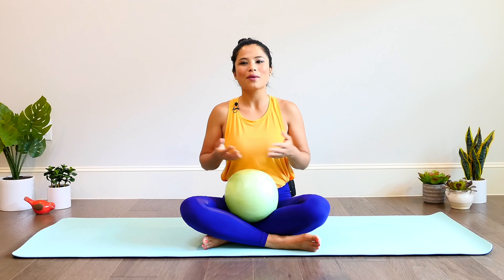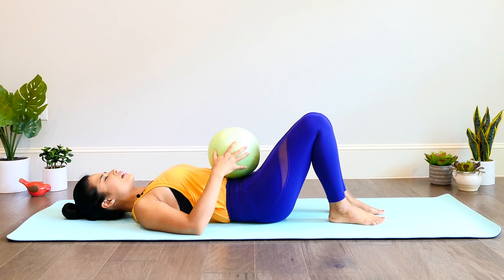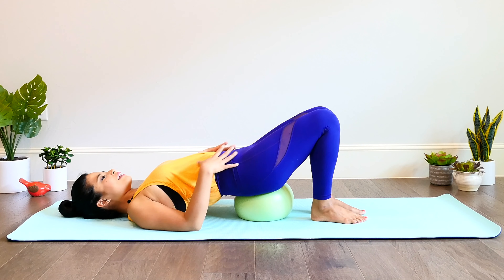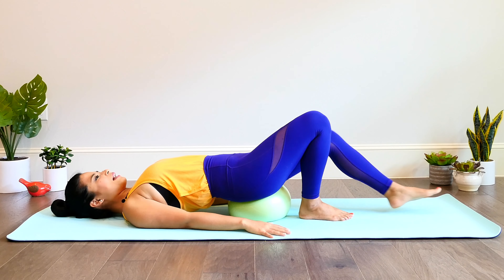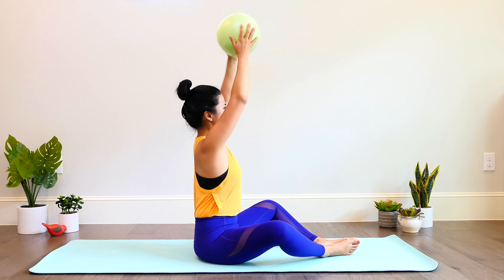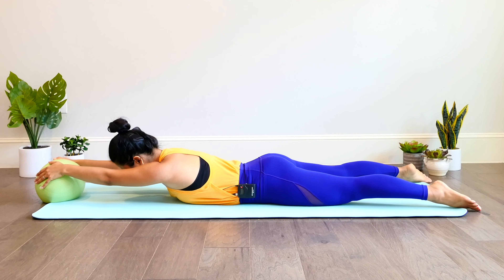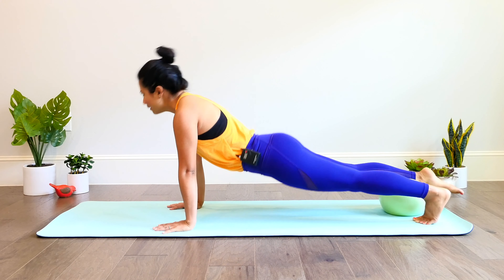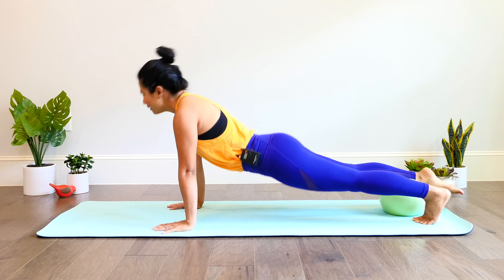Happy Hips & Blissful Back | 30 MIN Ball Workout | PILATES NEST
Do you have a desk job, spend a lot of your time sitting/standing or using the computer/cellphone like many of us?

If you’re thinking yes, this is the perfect workout for you so you can reduce tightness + weaknesses often caused by these everyday activities and rebalance your body + mind.

This full body workout is designed to help you open your hips and back and restore ease, mobility, and strength back to your hips + back so you can feel good from inside out, feel energized and youthful!

We’ll work on your trunk stabilization, core control and strength which are all part of your posture and impacts how you feel physically, mentally, and emotionally.

You have the option to use a small ball. Any small size will do. You can use a kids’ ball or a pillow. The ball provides extra support for the connection, release, and feedback. If you don’t have a ball or pillow, you can still follow along and get a great workout.

You’re gonna love the way you feel. Press play & let's do this together!

Let me know how you feel after in the comments below.

🧡 Enjoyed this video & want to see more classes like this?

- Click the notify bell 🔔

so you don’t miss out on our videos and to help others discover our community.

with gratitude,
Smriti